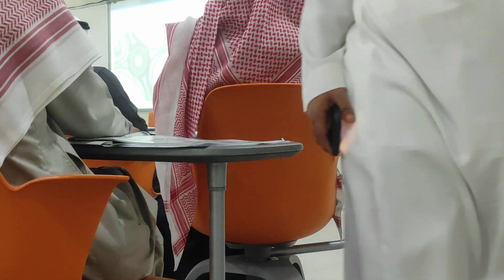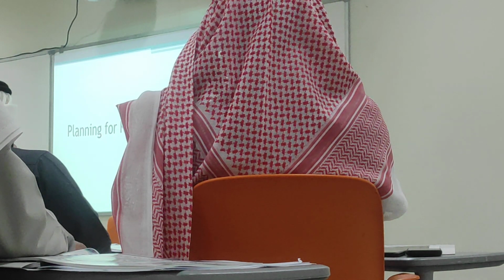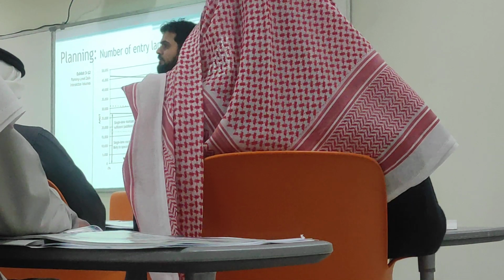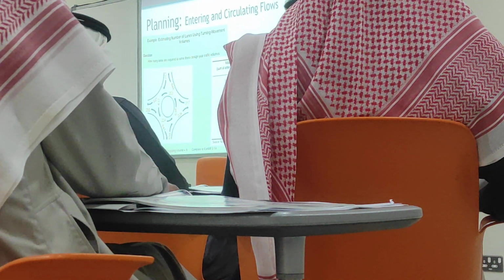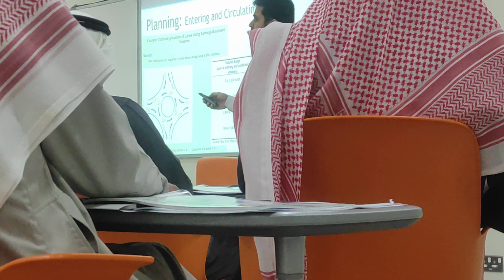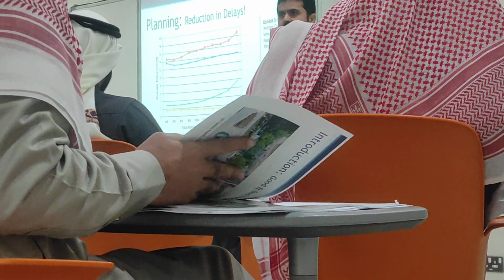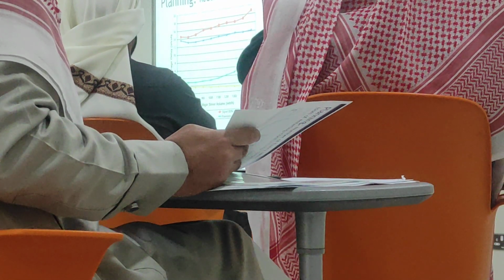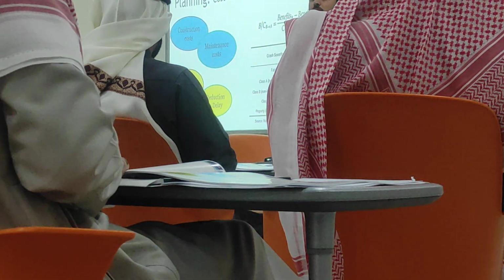Roundabouts Session held at Imam Abdulrahman Bin Faisal University (ARAMCO sponsored)